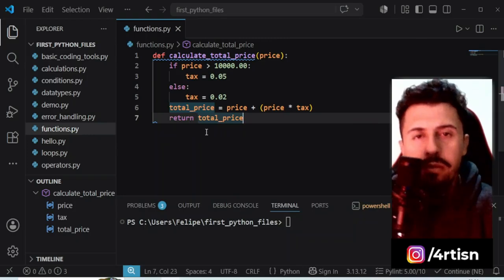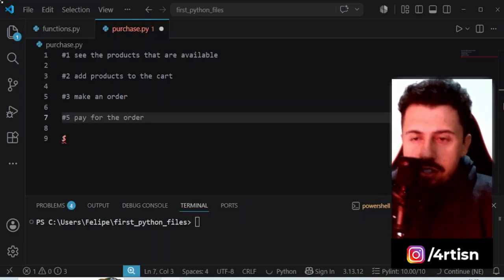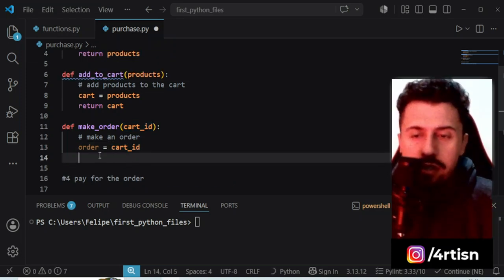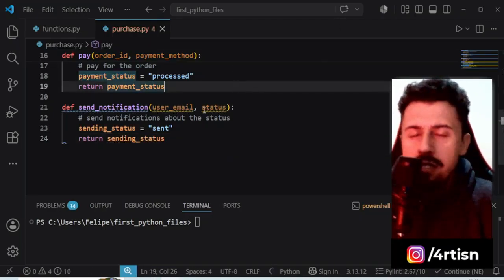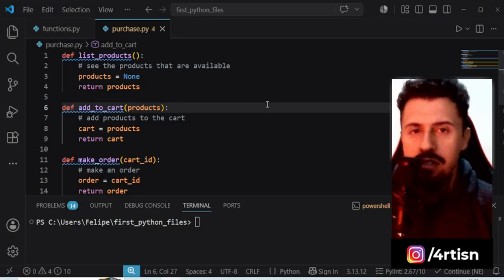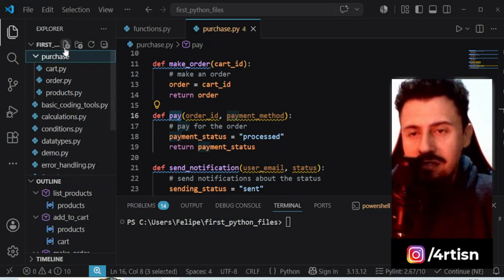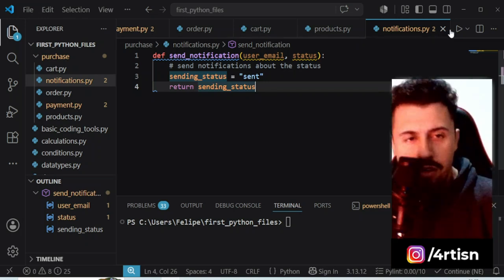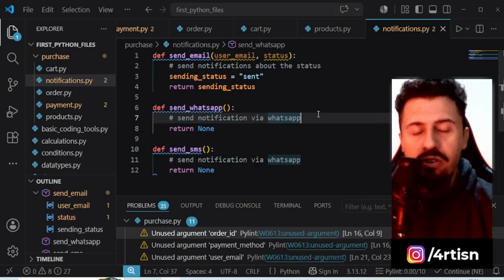Modules in Python / Felipe Matos